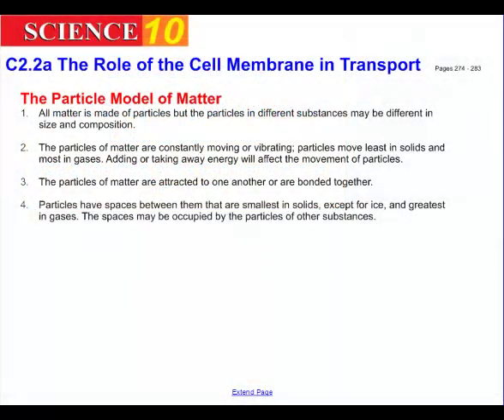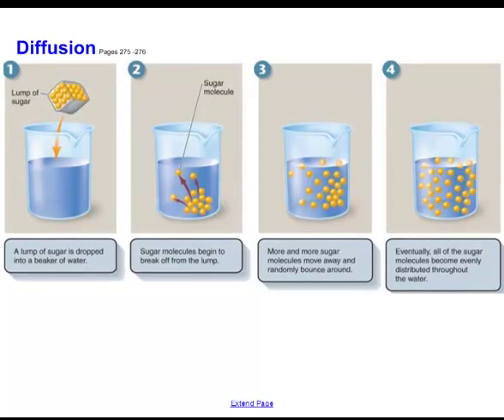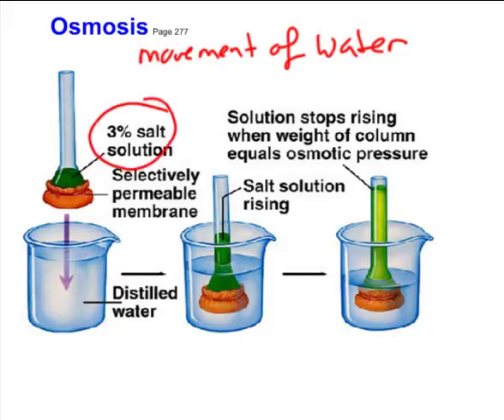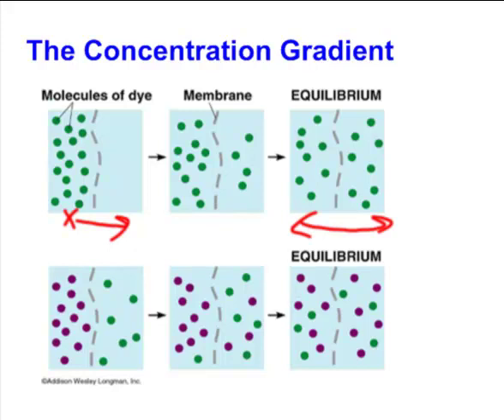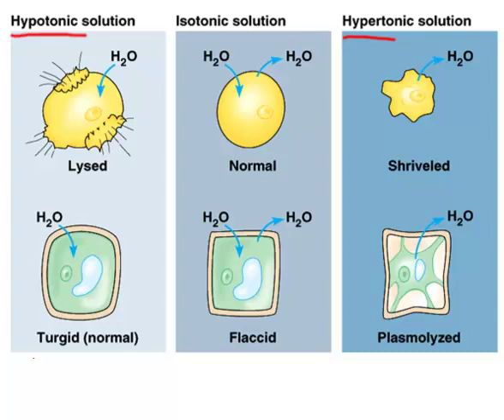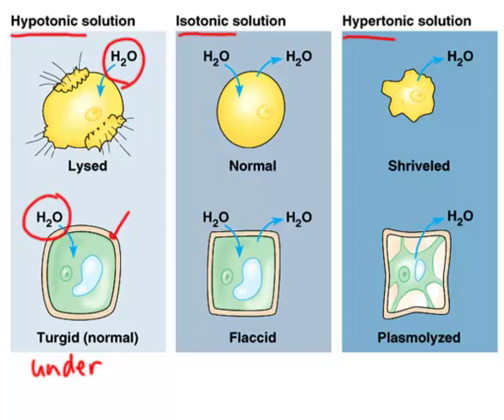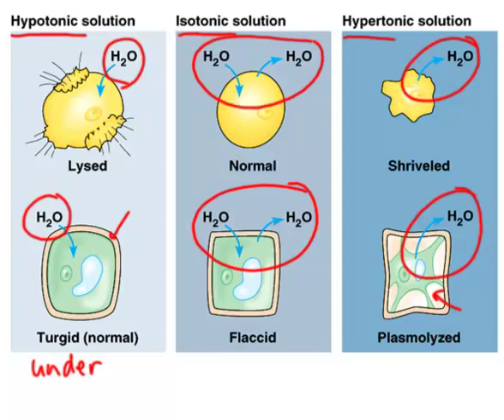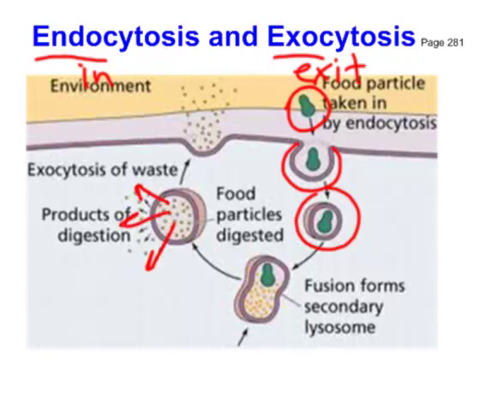S10 C2 2 The Role of the Cell Membrane in Transport